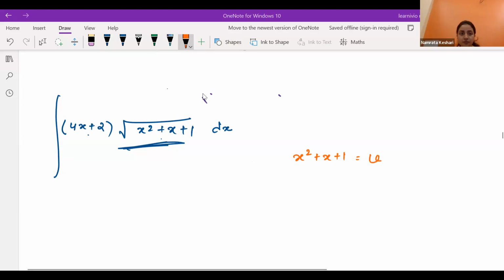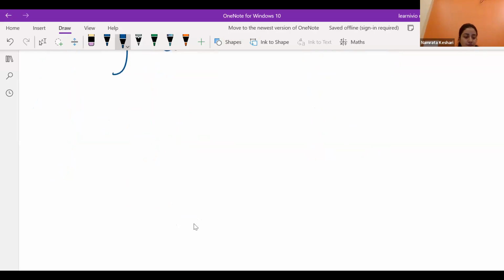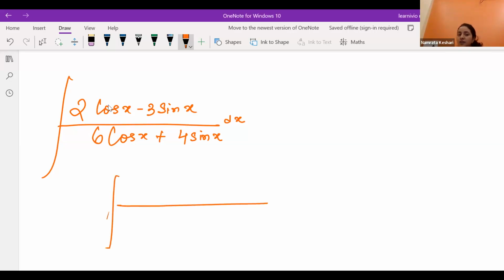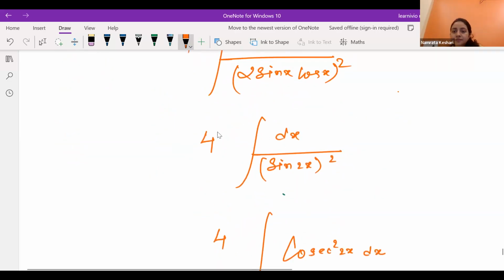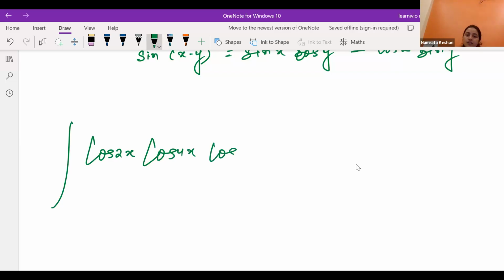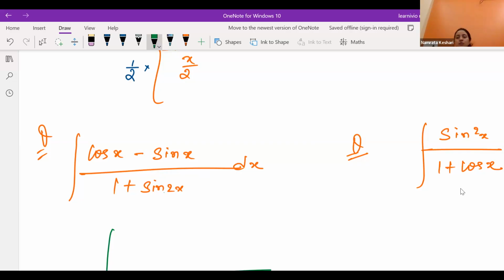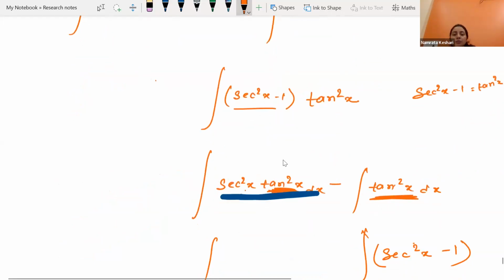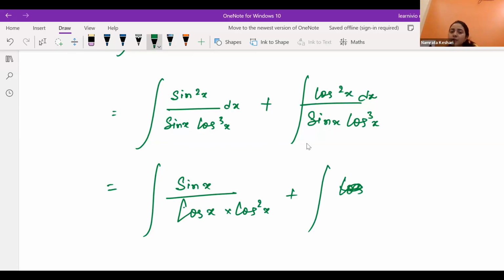Learnivio | Maths Lect Annapurna Shibu 12th Mathematics 10-10-2024